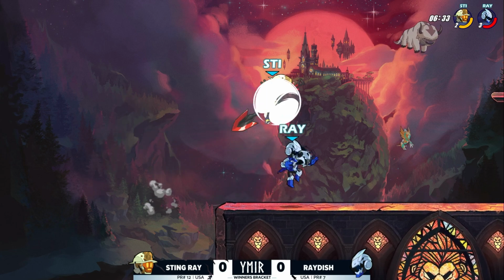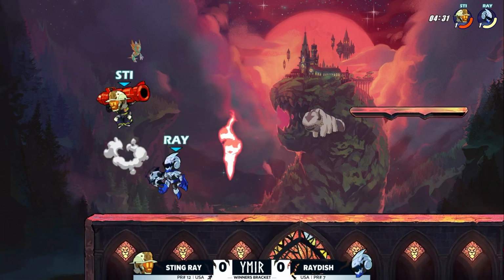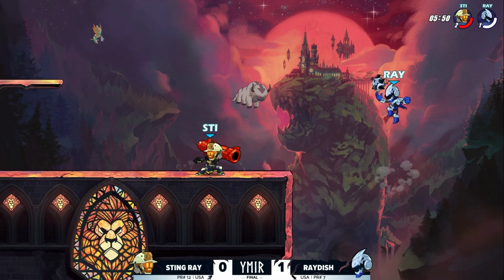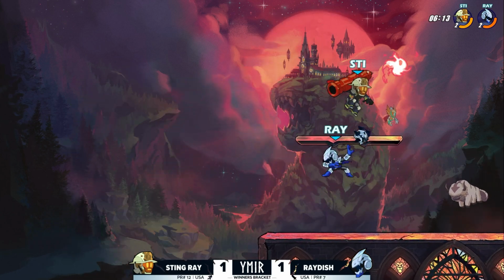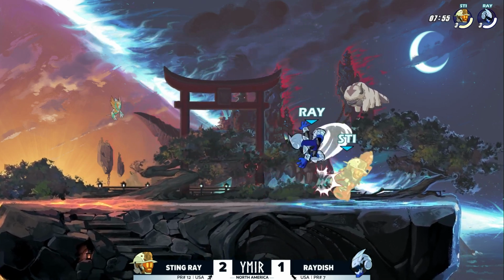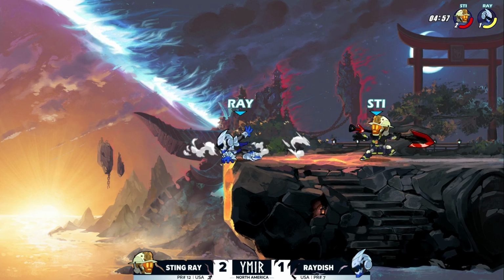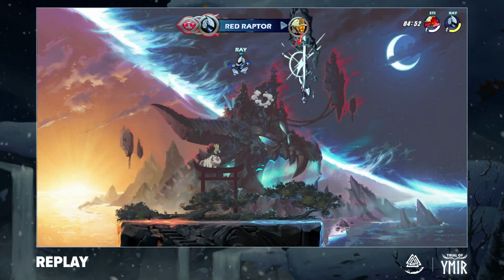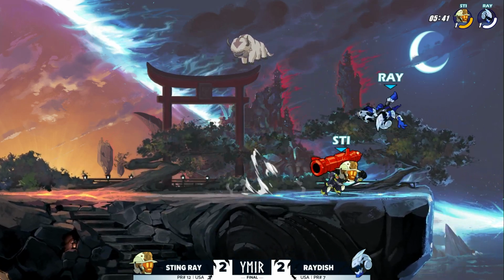Raydish vs. STINGRAY | Winners Final | Trial of Ymir 2024 | NA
Ty for watching ( ˘ ³˘)❤

🌐 Brawlhalla Socials!! 🌐